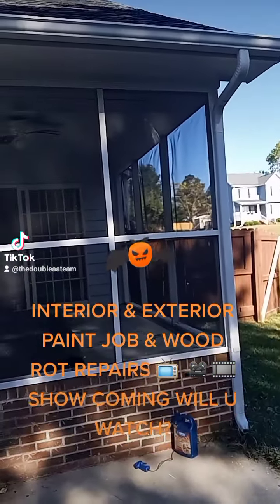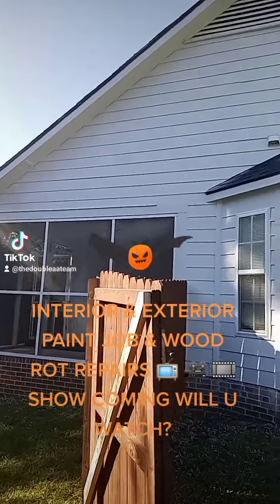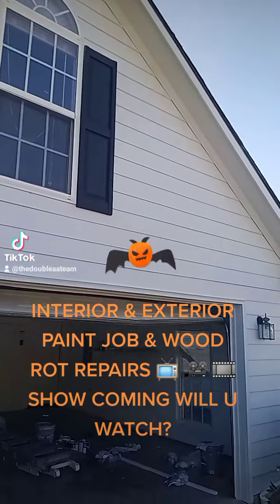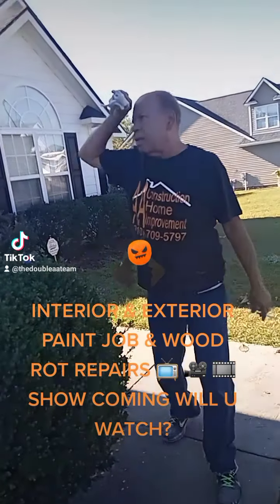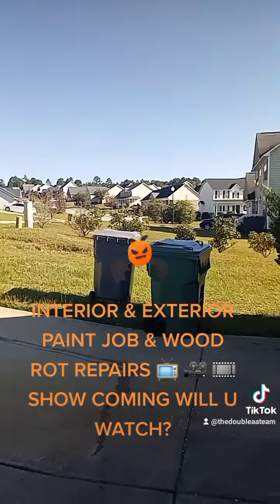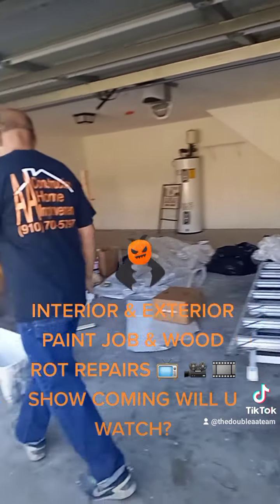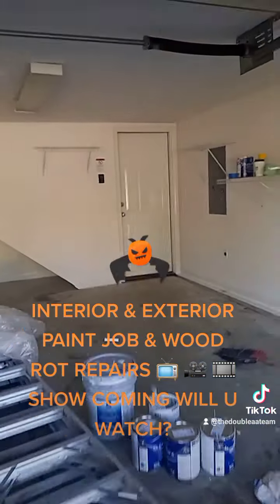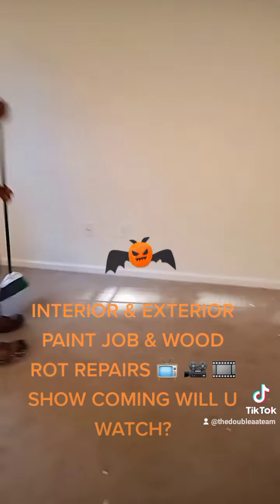October 20, 2021(4)